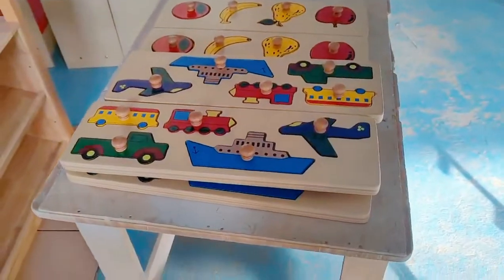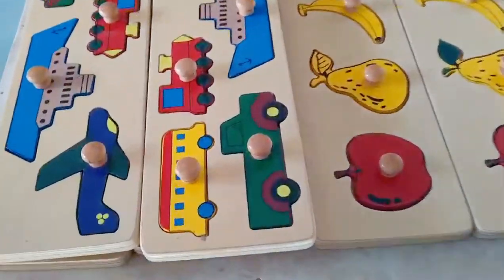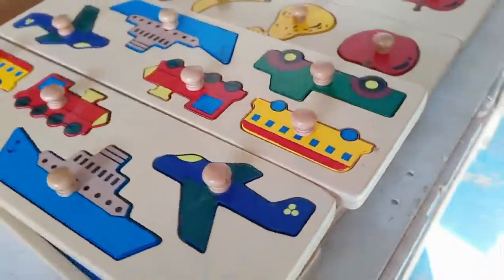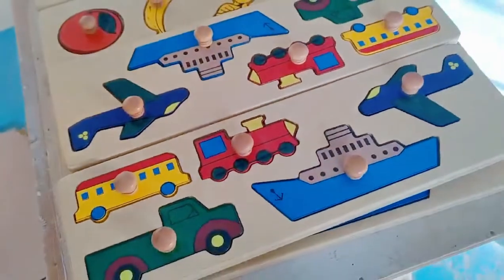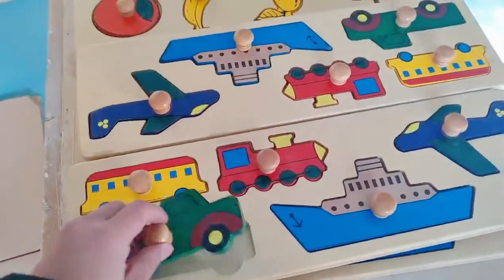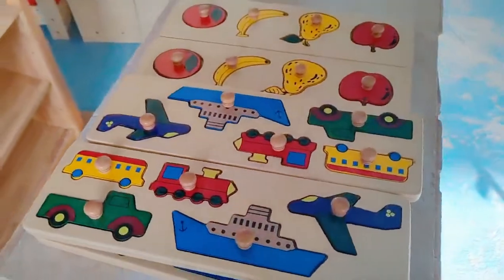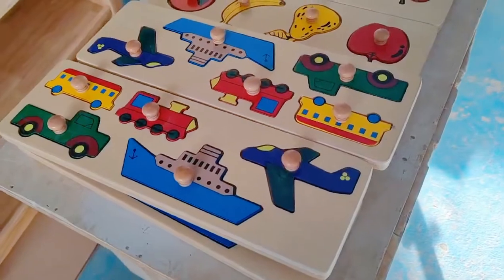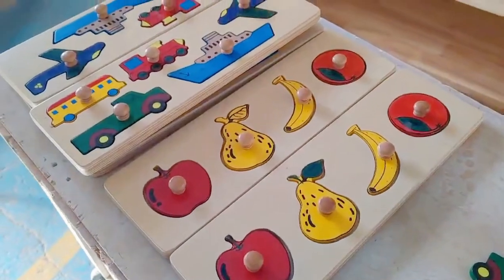Introduce children's jigsaw puzzles for kindergarten children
💛 Xihatoy focuses on the production of children's wooden toys. Best for kids is our vision.